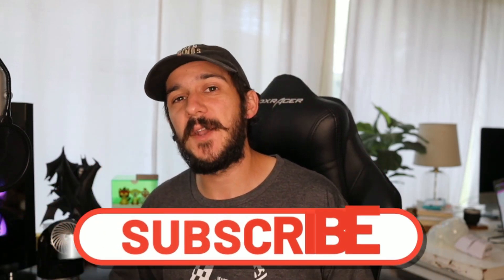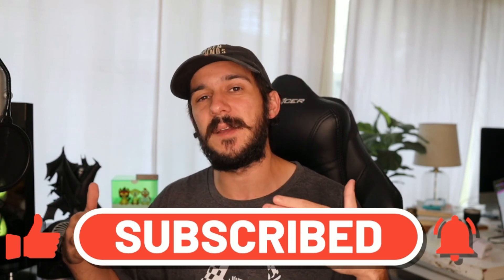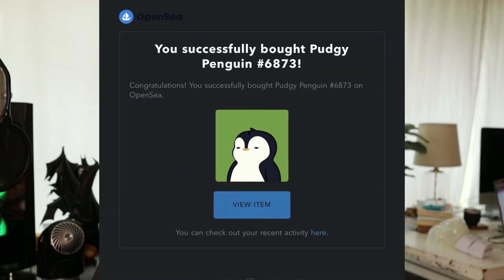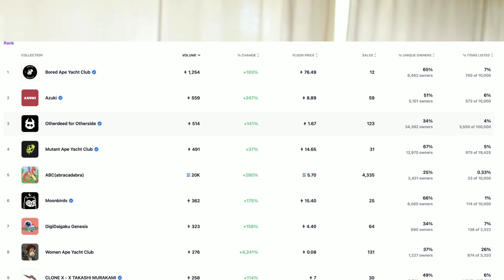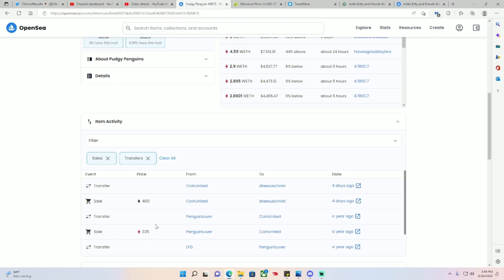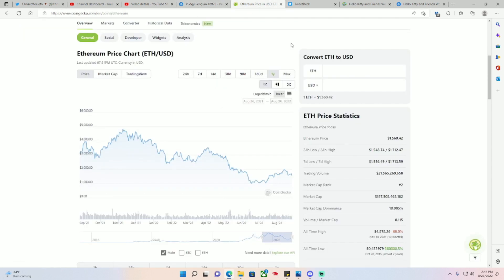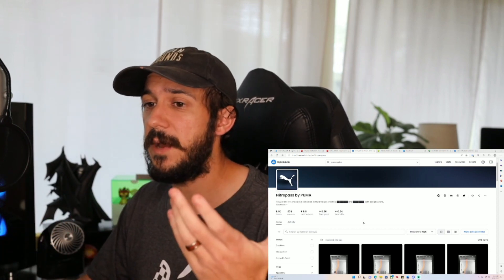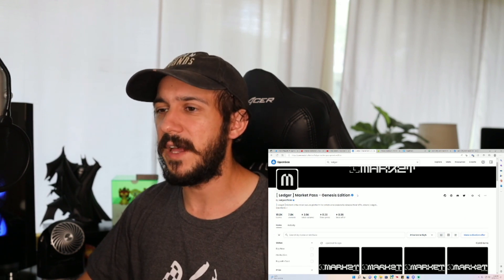200k NFT Loss? | Hello Kitty Drop Recap & Suitcase Opening | Puma.eth Mint | Upcoming NFT Projects!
200k NFT Loss? | Hello Kitty Drop Recap & Suitcase Opening | Puma.eth Mint | Upcoming NFT Projects!

Intro 0:00-1:12
Hello Kitty 1:13-3:42
400 ETH Pudgy Penguin 3:43-5:43
Puma Mint 5:44-6:44
Upcoming NFT Drops 6:45-9:07

NFT CRASH COURSE INCLUDED IN ALL TIERS

I make exclusive videos that walk you through the very basic of NFTs to the more tecnicals

I roast my top tier Patrons a bag of coffee monthly and the tier is only currently $20 ships every 2 months to U.S.

Other benefits include special discord roles, S/O in my video descriptions, and sometimes in end credits.

This is also a general support for my channel if the content I provide benefits you!

Current Patrons:
Bosco
Lincoln
Saul Guerrero